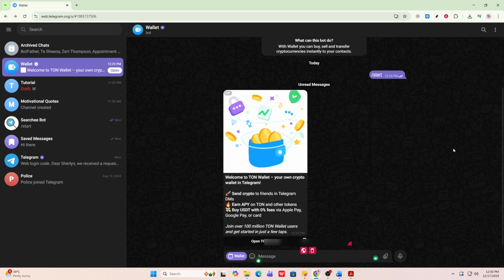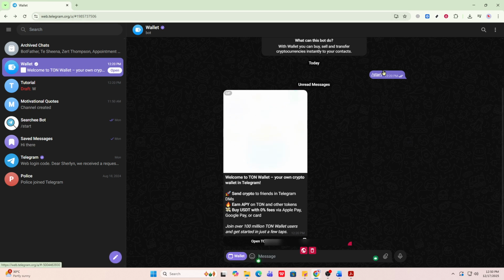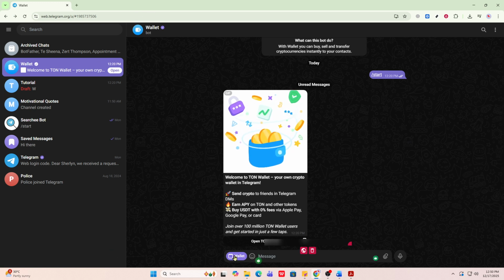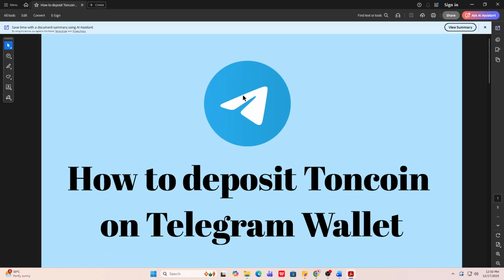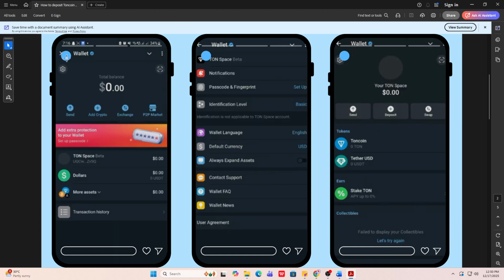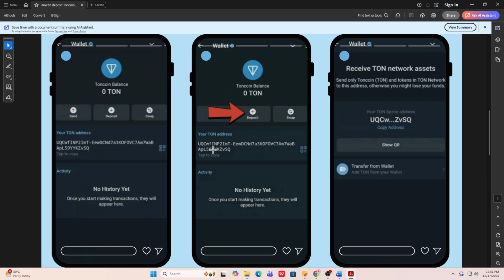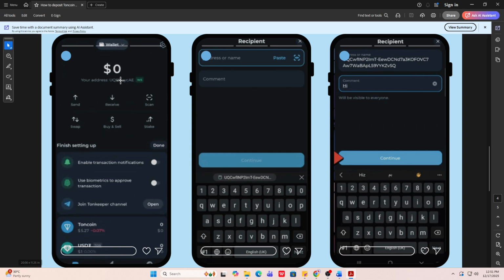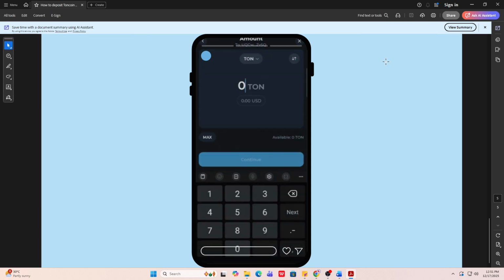How to Deposit Toncoin on Telegram Wallet [Full Guide 2026]